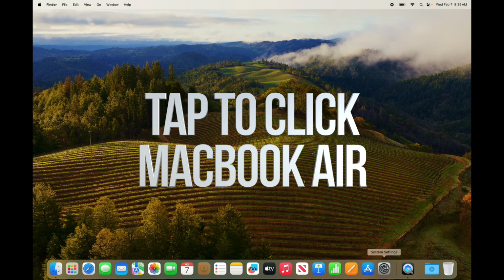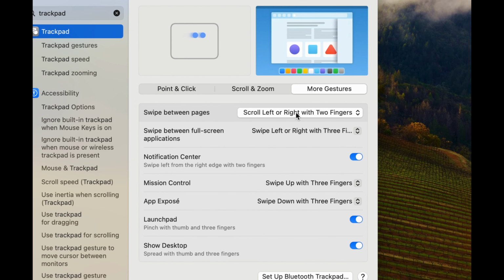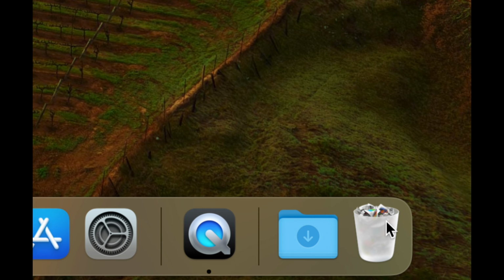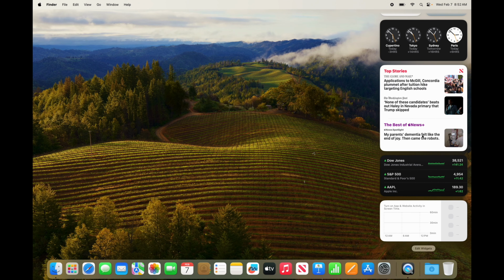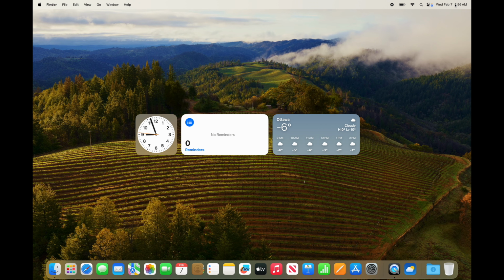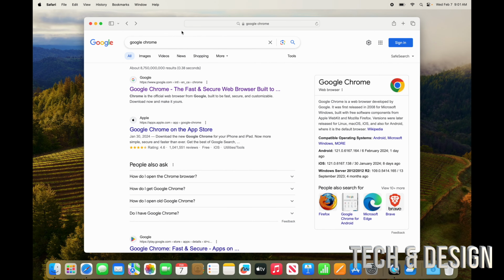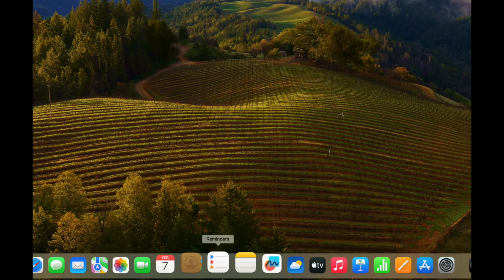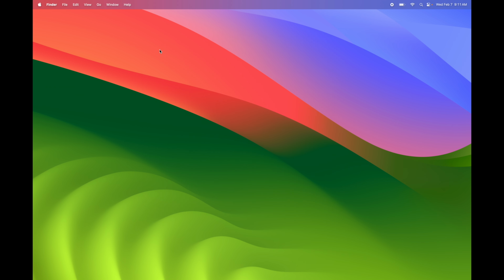How to Activate Tap to Click on Your MacBook Air